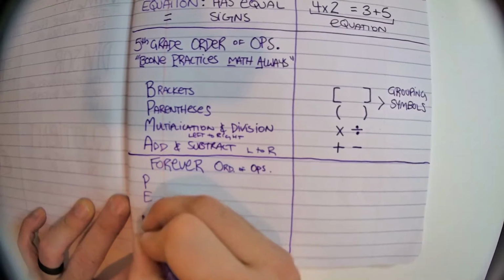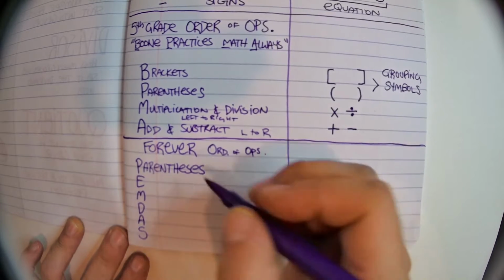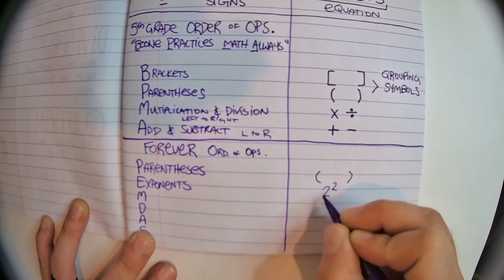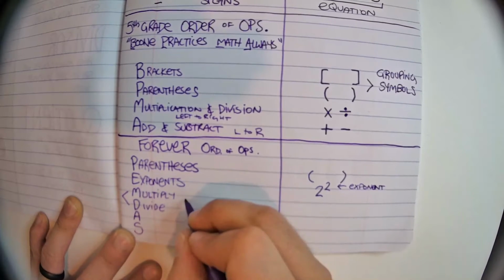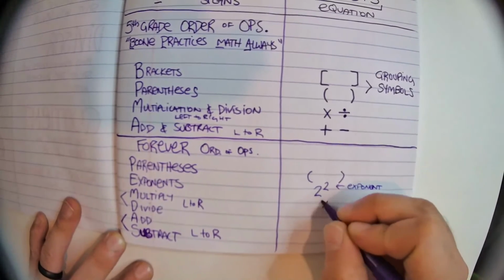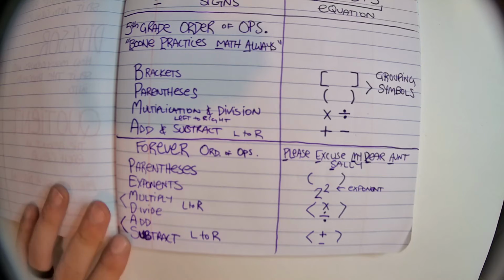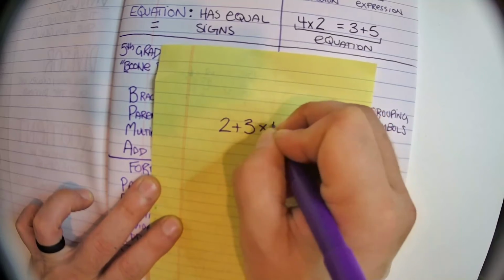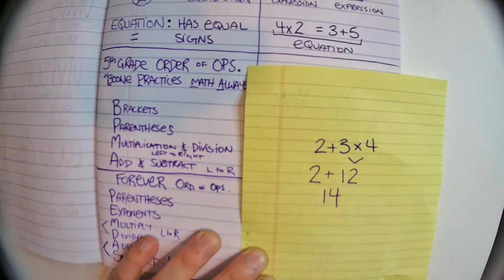ORDER OF OPERATIONS NOTES (part3)